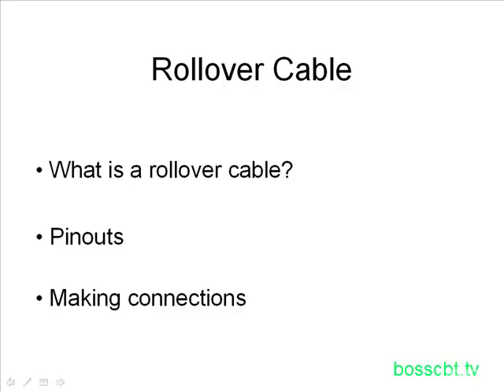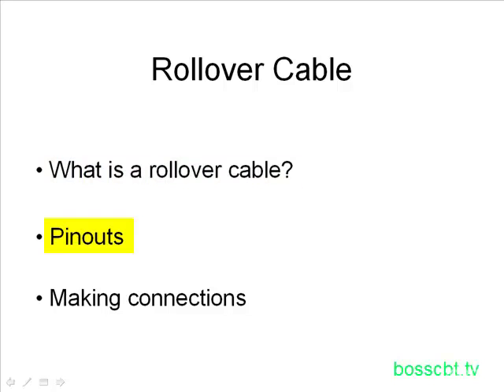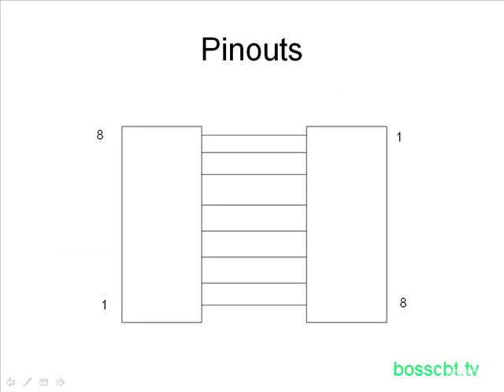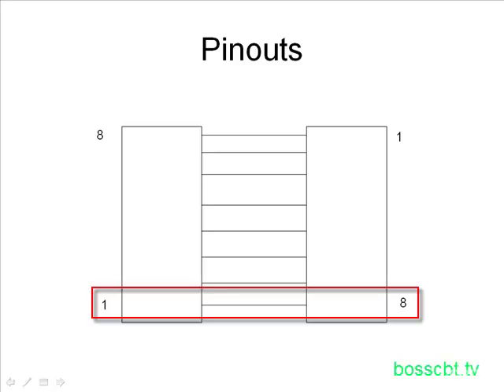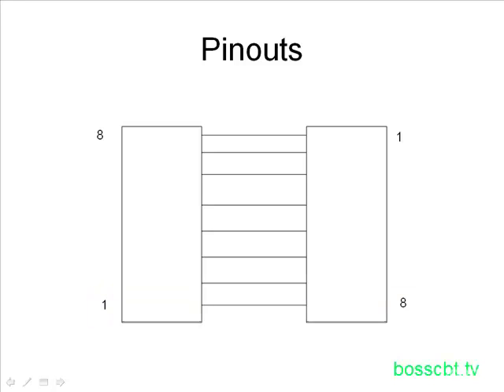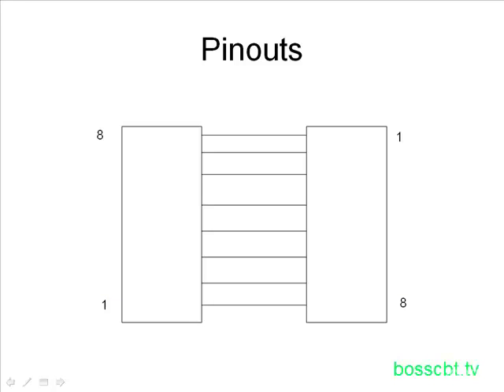8. Rollover Cables